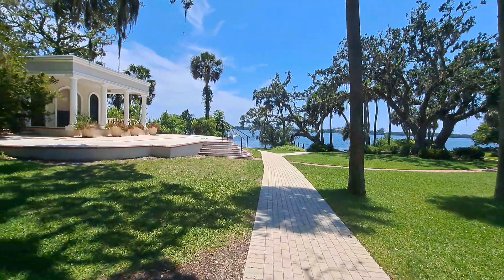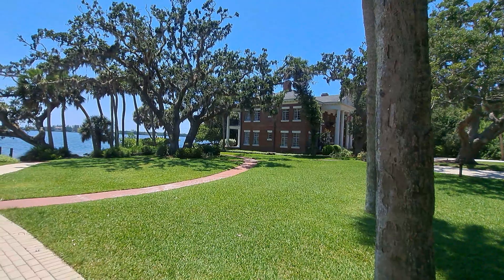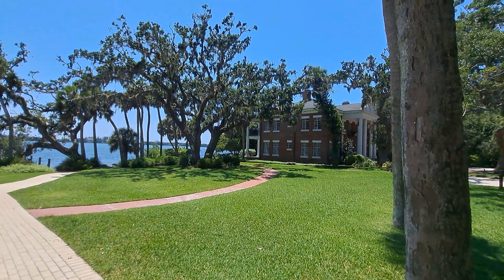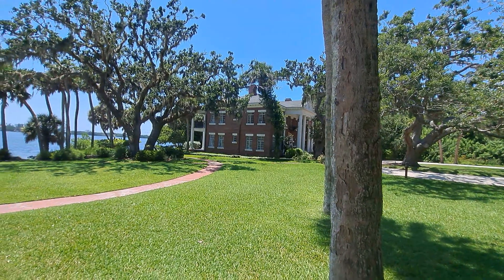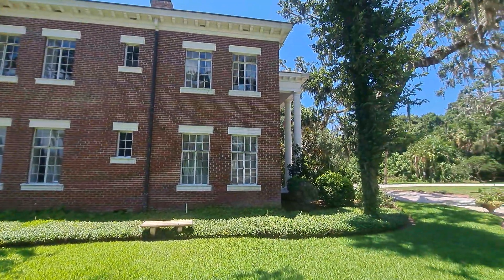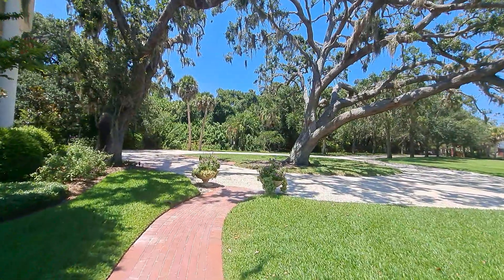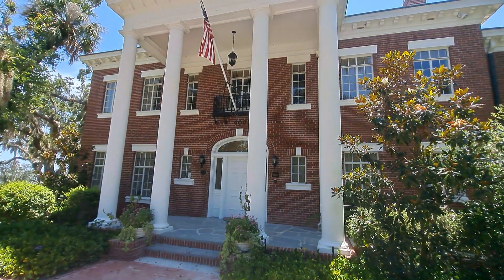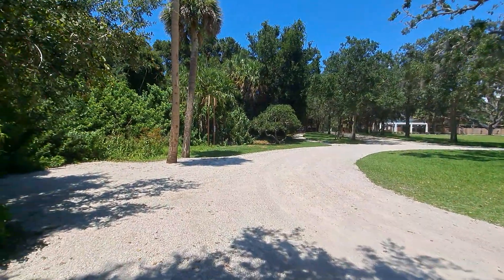Conservation Foundation of the Gulf Coast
Video #2 of 2 (6/25/2023):

In which, I took some time to explore the very headquarters of the Conservation Foundation of the Gulf Coast located in Osprey, Florida. They are a non-profit that engages in environmental stewardship, restoration, education, and, of course, conservation. Much of their funding comes from taxpayer as well as from those who provide donations. One of their aims is to connect untouched areas to help connect with the Florida Wildlife Corridor Foundation.

When doing so, they are conserving land, water, and wildlife for future generations. They are a wonderful organization to follow as they own lands ranging from Manatee-Collier County. I participated in a project with them back during Earth Day Weekend at the Myakka River Headwaters.